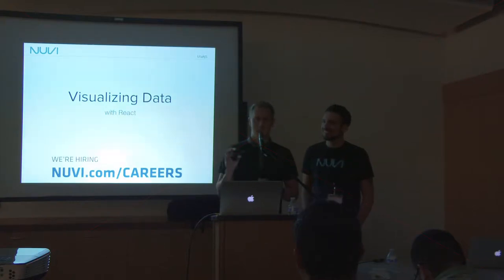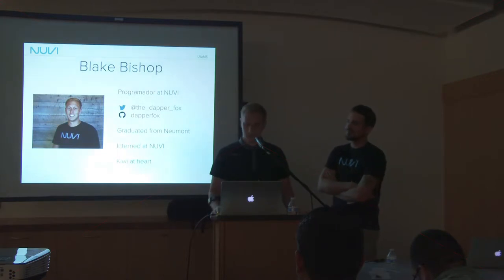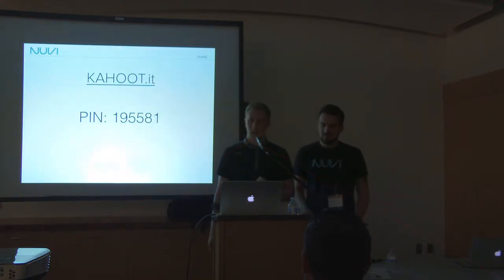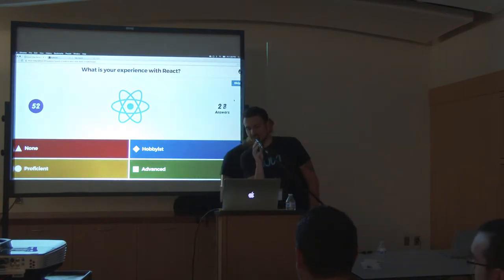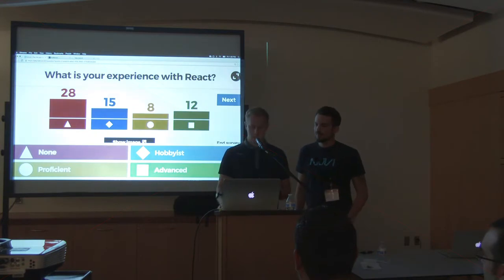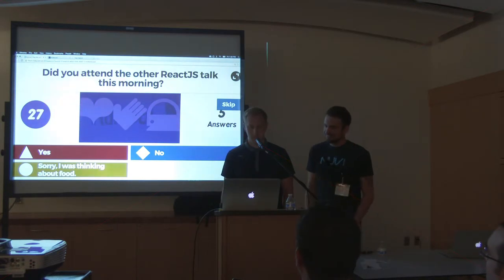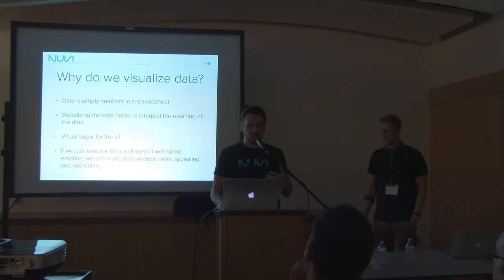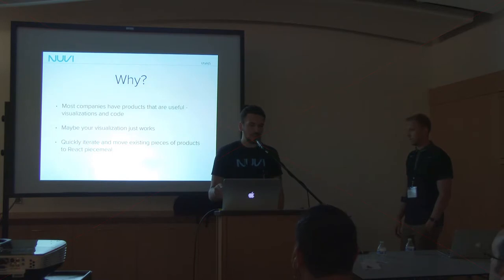Visualizing Data React